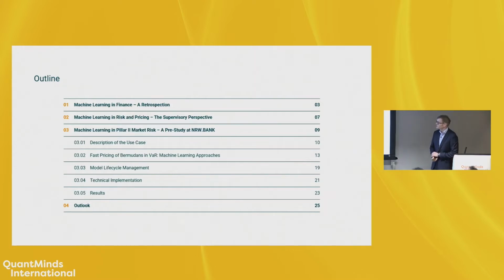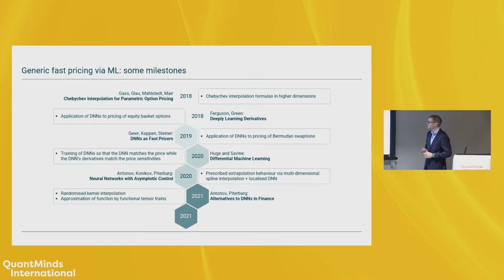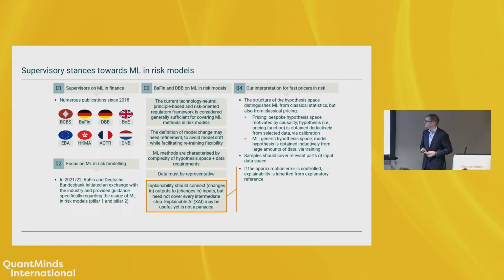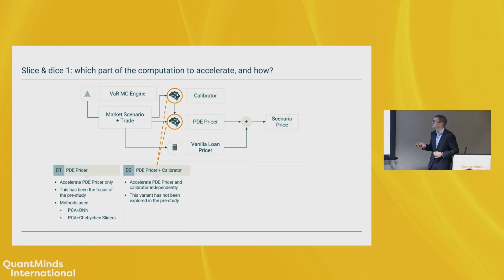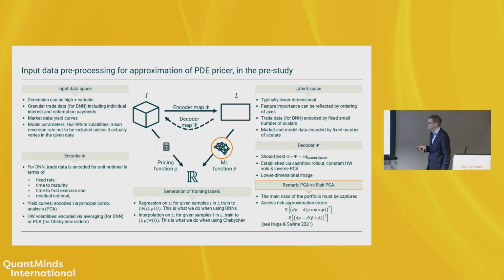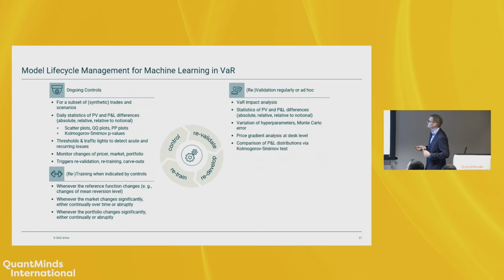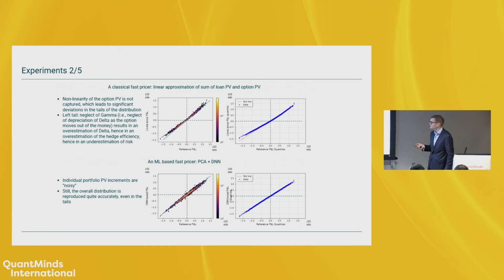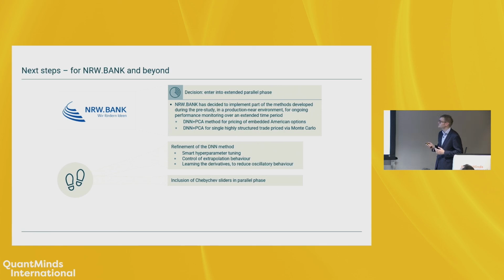Practical implementation of machine learning techniques for risk and pricing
Enjoy this session from QuantMinds International, in which Christian Kappen, manager at d-fine shares his work on Practical implementation of machine learning techniques for risk and pricing.

For more news and insights into quantitative finance, make sure to follow us on: